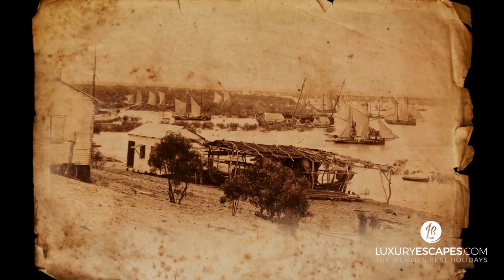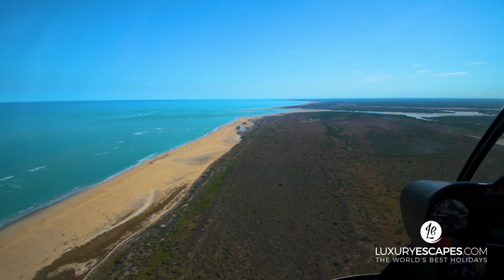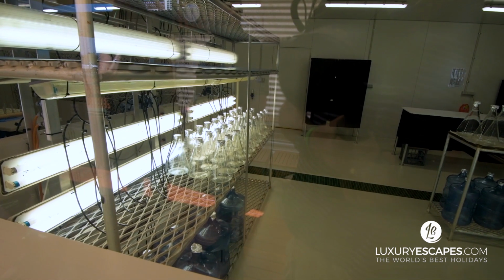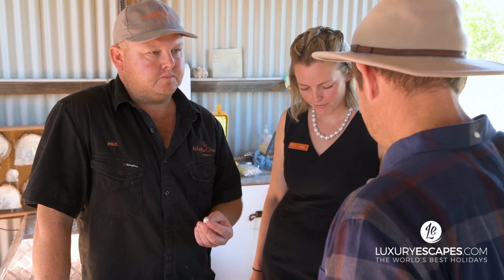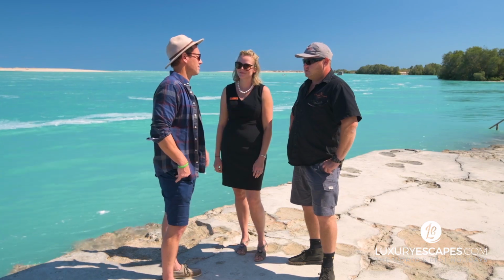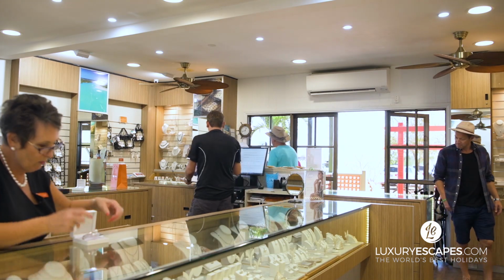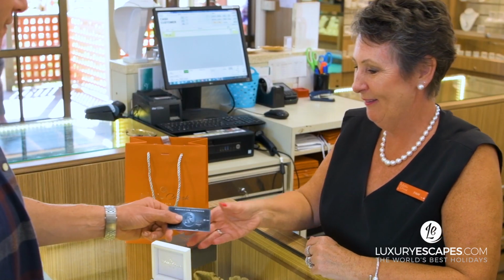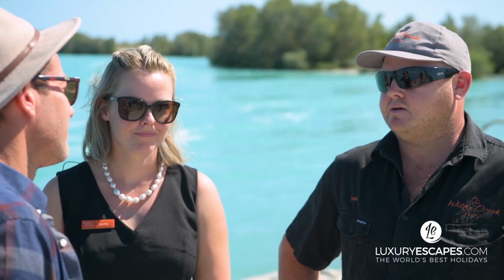BROOME KHAO LAK | Helicopter to Pearls | LUXURY ESCAPES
Luxury Escapes is your premier online destination for global travel tips and deals.

Discover unbelievable prices for packages at five- star hotels, amazing adventures and weekends away. We've personally tested all of the hotels and resorts on offer on our site, so you can rest assured that you're in for a once-in-a-lifetime holiday.

From tours to Spain & Portugal, to Amsterdam, London and all over Europe, Luxury Escapes offers personal trips, to group tours and 5 star stays and accommodation. Perfect for an amazing getaway with your friends, or to create the best memories with your family and loved ones.
With numerous destinations to pick from, you can have a tropical beach getaway, or a cozy small town stay. At Luxury Escapes we believe everyone deserves a great holiday!